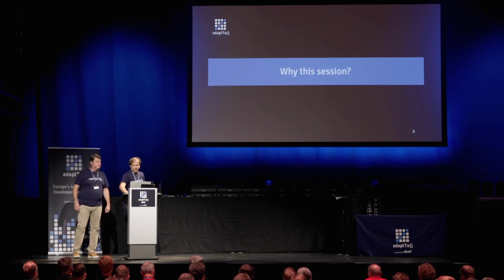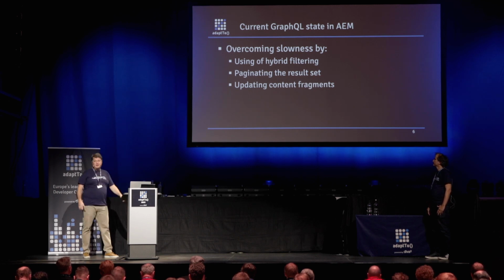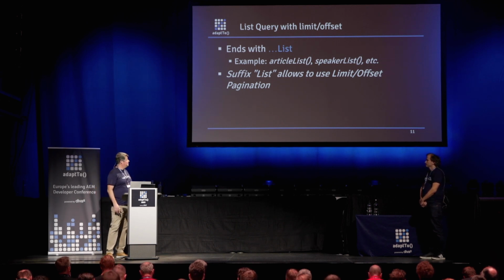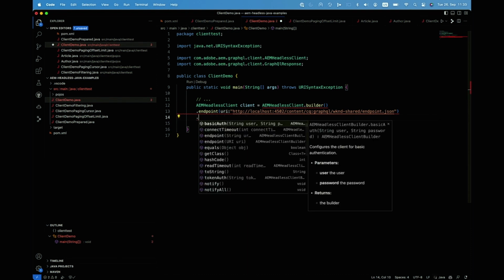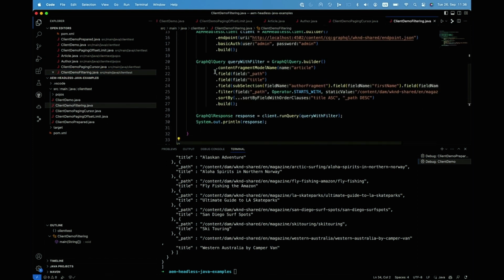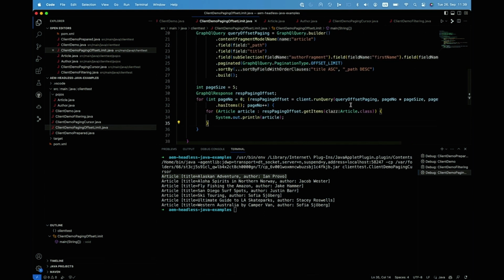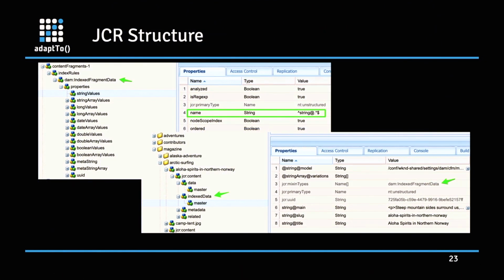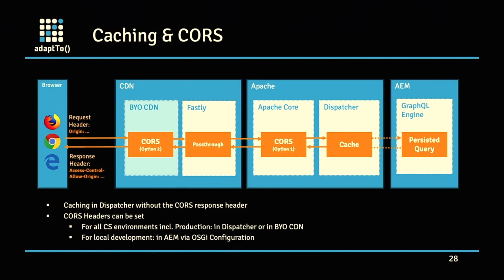Optimising GraphQL delivery in AEM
- Evgeny Tugarev, Adobe
- Georg Henzler, Netcentric

After its introduction to AEM a few years ago, the GraphQL engine received a wide adoption and now plays a vital role for headless content delivery. Recent improvements to the engine have brought in support for filtering, sorting and paging both in the backend engine and also for the AEM headless client library.

While simple queries on small content sets like the wknd examples are easy to implement, working on large magnitude content requires well-crafted queries that use the new features with some understanding of the underlying query engine to ensure queries run smoothly even under heavy load.

This presentation provides more insight into AEM's GraphQL query engine, provides a thorough comparison of different query types and talks about hybrid filtering techniques you could employ in your apps. In addition, we will touch on other aspects of GraphQL delivery optimisations, like persisted queries and how to configure the AEM dispatcher for efficient GraphQL delivery.

After this session attendees will be able to use the AEM headless client to produce performant queries, avoid common pitfalls and learn new optimisation tricks to guarantee the best content delivery performance.

00:00 Intro
00:20 Optimising GraphQL delivery in AEM
05:36 Hybrid Filtering
09:39 The two types of pagination
12:50 DEMO Java Client
22:32 Content Fragment Update
28:58 Which API to use?
29:48 Sound architecture for better performance
32:47 Q&A